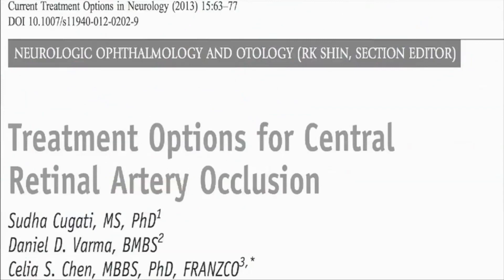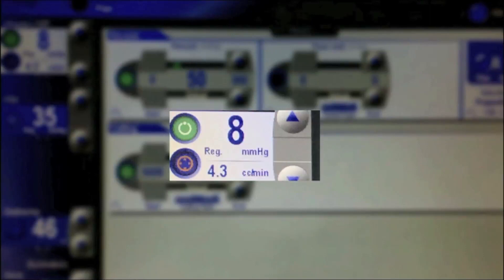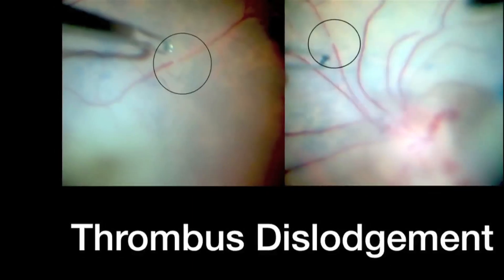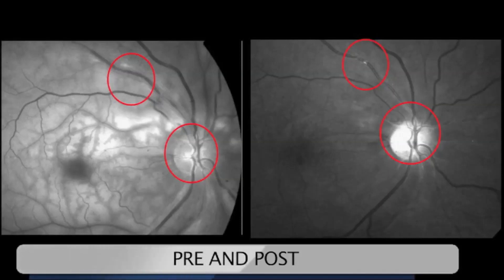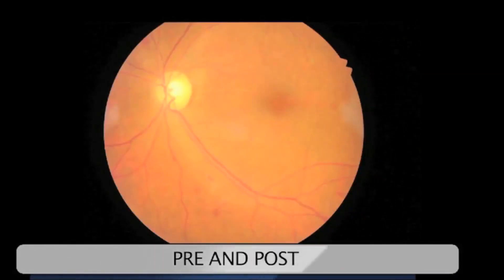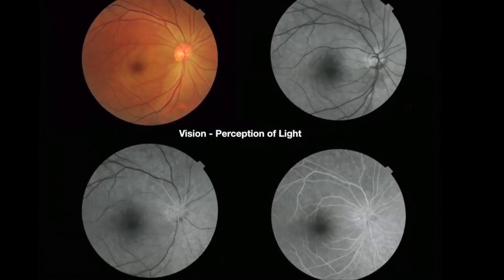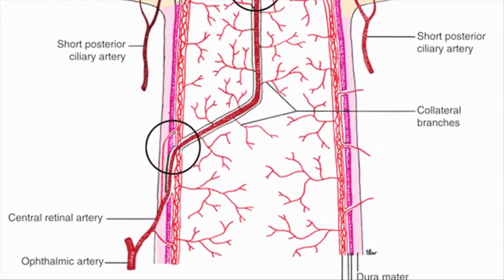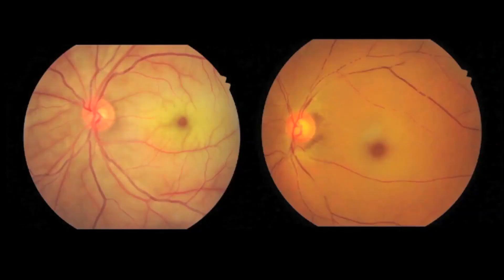Ocular Angioplasty Using Low IOP Vitrectomy with Arterial Sheathotomy for Treatment of CRAO by Nishi